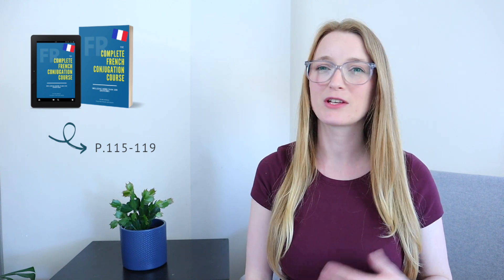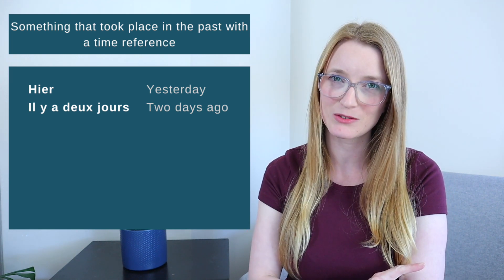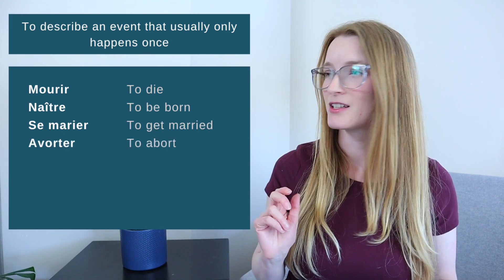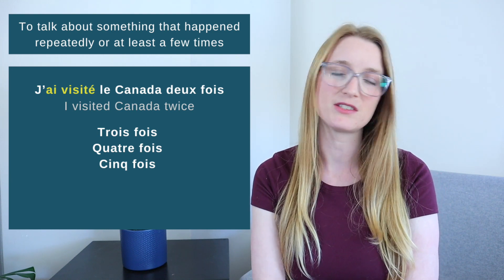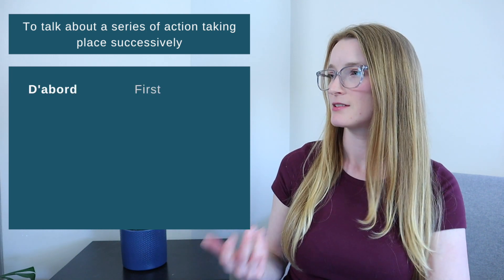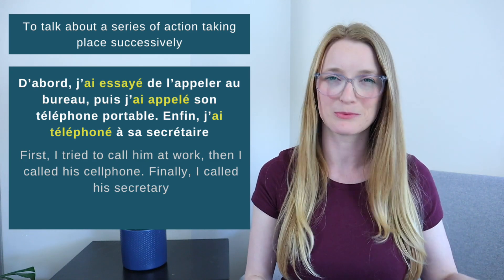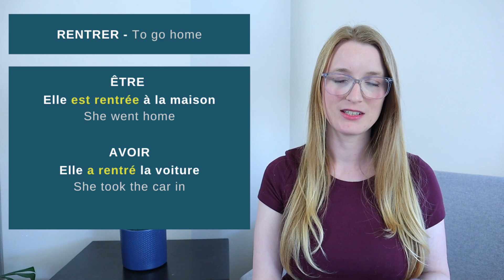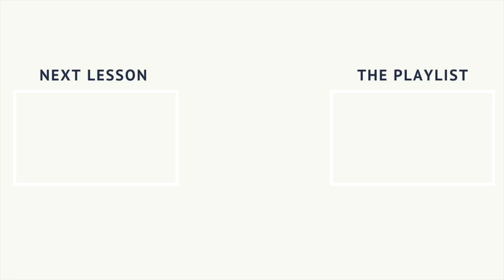When to use the PASSÉ COMPOSÉ? // French conjugation course // Lesson 24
When to use the passé composé? Let's look at 5 different situations with examples:
- To talk about something that took place in the past with a time reference
- To describe an event that usually only happens once
- To talk about something that happened repeatedly or at least a few times
- To indicate something that happened suddenly
- To talk about a series of actions taking place successively
Remember that the passé composé is used to talk about an action taking place in the past and being completed in the past.
You can do exercises 2.10 to 2.15
• The book on Amazon
• The eBook on Amazon

0:00 Intro
00:56 Something that took place in the past with a time reference
02:19 To describe an event that usually only happens once
03:22 To talk about something that happened repeatedly or at least a few times
04:11 To indicate something that happened suddenly
05:13 To talk about a series of action taking place successively
06:19 Verbs conjugated with ÊTRE and AVOIR

Complete French course conjugation online to learn by yourself. Learn all the tenses with exercises. Présent, Passé composé, Imparfait, Subjonctif, Conditionnel, Futur simple, Futur proche, Passé récent, Participe passé, Participe présent, Gérondif, Voix passive.
46 lessons to learn everything about French conjugation